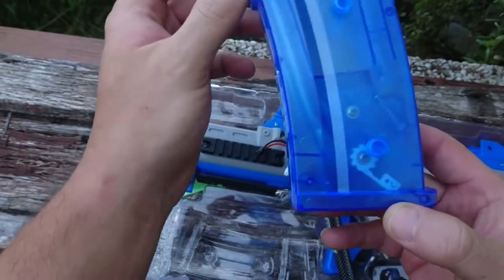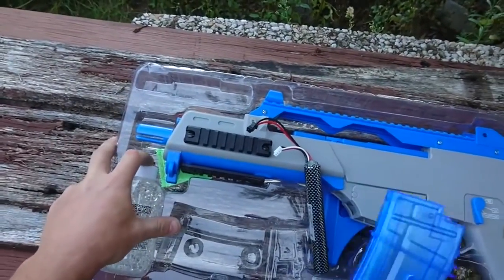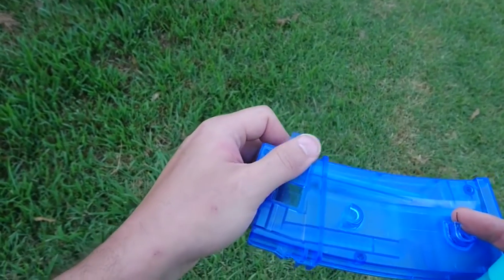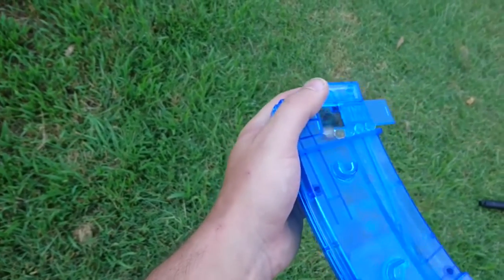Renegade Blasters NextGen Toy Guns | G36C Gel Blaster Review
🔫 Prepare for an adrenaline-pumping adventure as we delve into the world of gel blasters with the G36C Gel Blaster! 🔫

In this action-packed video, we explore the incredible features and performance of the G36C Gel Blaster - a top-tier gel blaster that delivers the perfect blend of realism, precision, and excitement. Join us as we unbox, test, and review this epic gel blaster, guaranteed to elevate your playtime to a whole new level!

🔍 Discover the G36C Gel Blaster:

Step into the world of tactical play with the G36C Gel Blaster, a stunning replica of the iconic G36C rifle. We'll showcase its authentic design, sturdy build, and ergonomic grip, making it a standout choice for both beginners and experienced players.

🎯 Powerful Gel Blasting Performance:

Experience gel blasting like never before with the G36C! Witness its impressive firing range, smooth semi-automatic action, and consistent accuracy, ensuring you dominate the battlefield with every shot.

🔧 Customization and Upgrades:

Unlock the full potential of the G36C Gel Blaster as we explore customization and upgrade options. From tactical attachments to internal modifications, we'll guide you through personalizing your gel blaster for your unique playstyle.

🛡️ Safety and Responsible Play:

Safety is our top priority. In this video, we'll emphasize the importance of safe and responsible gel blaster usage, including essential protective gear and guidelines for playing in controlled environments.

💥 Epic Gel Blaster Battles:

Join us for epic gel blaster battles featuring the G36C! Watch as we engage in thrilling skirmishes, showcasing the G36C's versatility and performance in various scenarios.